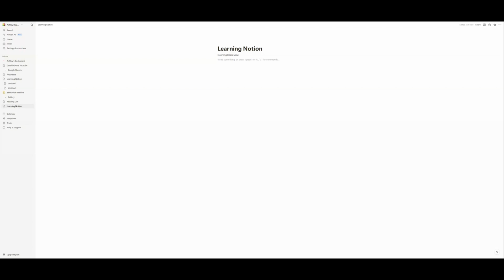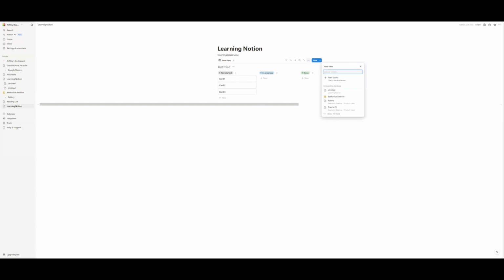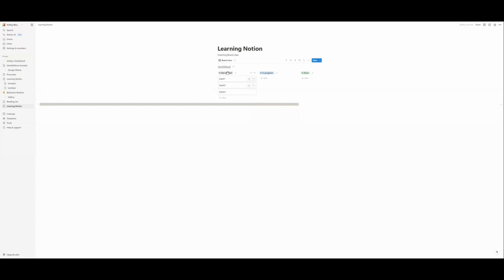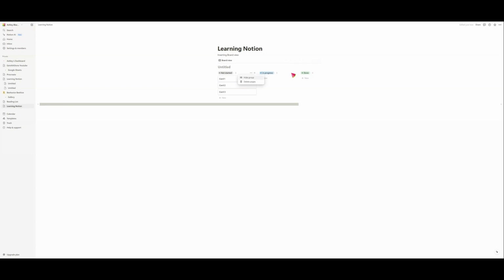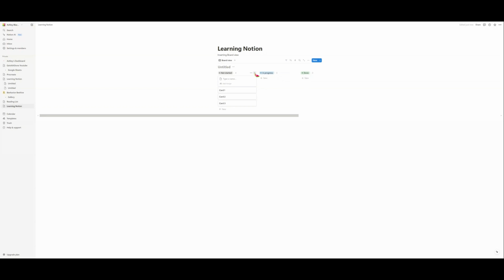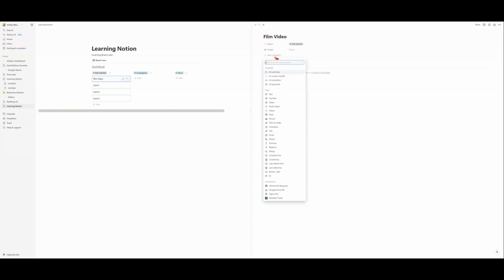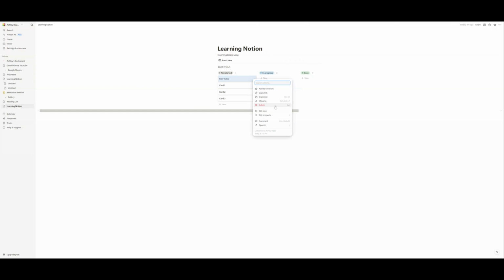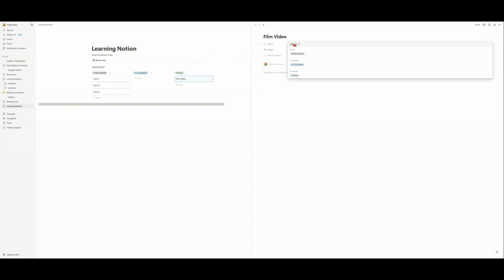Notion Basics: Board Database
Welcome to my series on mastering board databases in Notion! In this video, I'll show you how to effectively use the board database, helping you customize and organize your data with precision.

By the end of this tutorial, you'll know how to seamlessly manage your boards, adjust column titles, and create a workspace that fits your needs.

If you're ready to enhance your data management skills in Notion, let's dive right in!